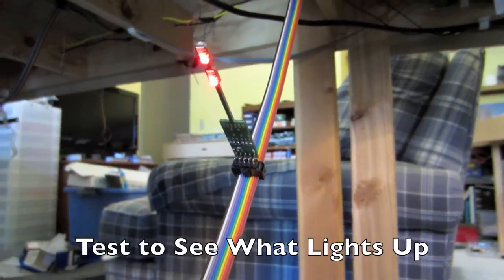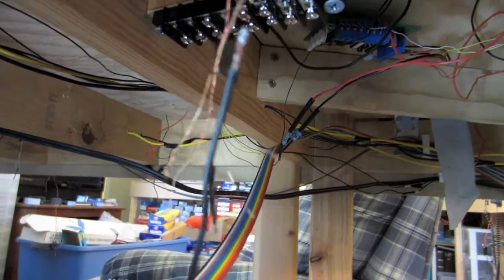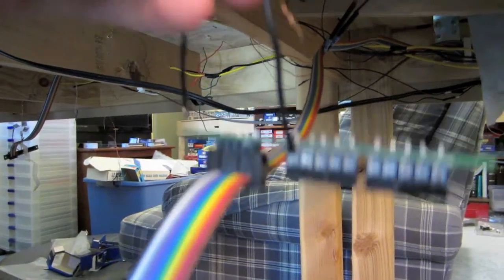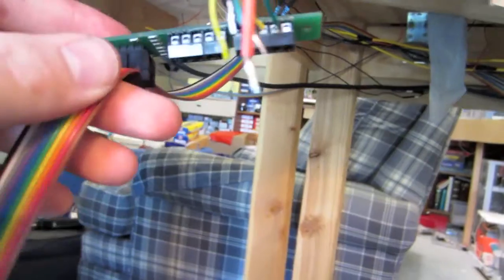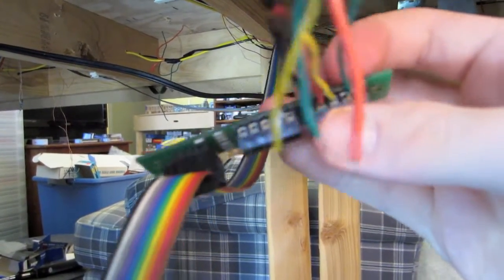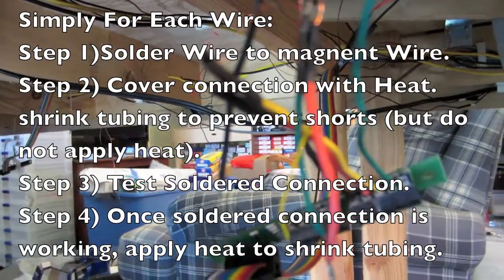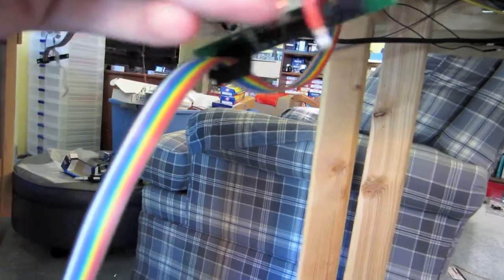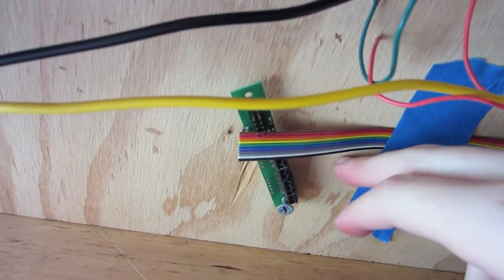Installing the Digitrax Signal System: Wiring BLMA Signals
Hey all. I am installing the Digitrax SE8c Signal System on my HO Scale NCE DCC layout. I felt like sharing how I did this. This is only one of a few videos, I have broken them down into sections. :)

This part I show you how I wire the BLMA signals into the Terminal Strips that attach to  the ribbon cable that goes to the SE8c